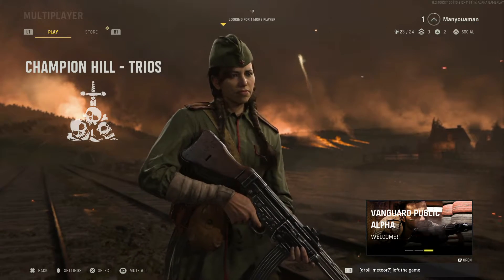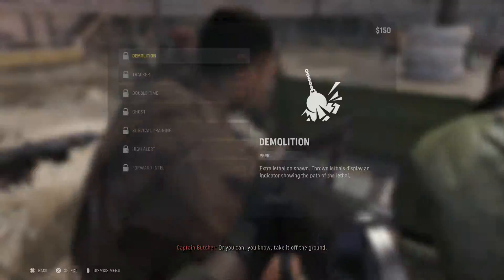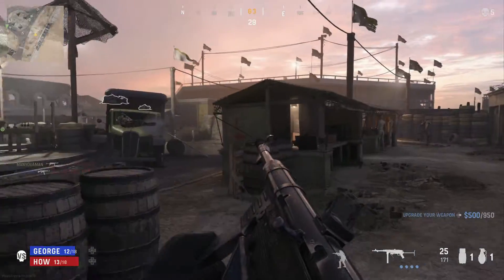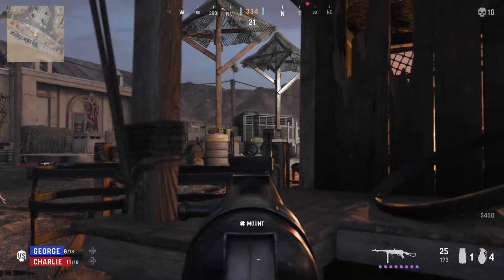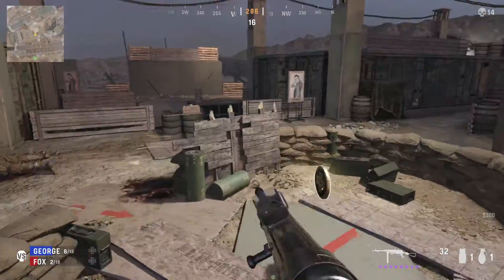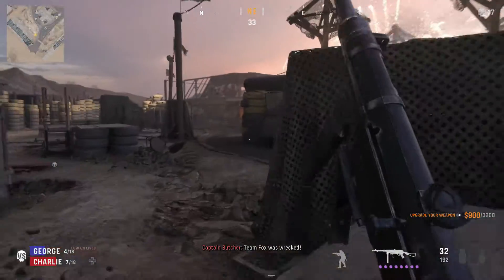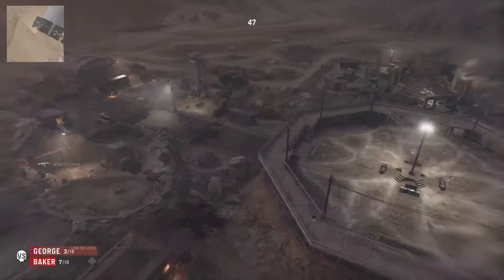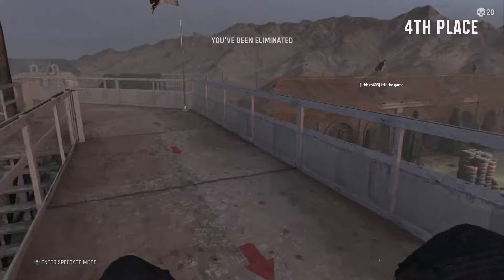Call of Duty Vanguard Champion Hill Alpha - What It Is? First Thought On Vanguard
Another year is coming to an end, another Call of Duty game… of course. This time round, it is Slegehammer Game doing the honour with plenty of other Activision studios helping out. This year title, Call of Duty Vanguard.

In this Alpha, it is a unique game mode for Vanguard called Champion Hill. This game mode is a 2v2 or 3v3 squads based with finite number of lives. You will be eliminated if your squad is out of lives. Last squad standing will be crown the winner.

Is fun and competitive! There are a few tweaks needed, like UAV being way overpower and cheap to buy. Players quitting early or mid game causing massive disadvantage. But overall, I like the direction Vanguard is heading, is a solid game so far but we will see the final product as always!

The end question is always going to be… how are they going to integrate this into Warzone? Because the reality is that Warzone is a much bigger game (literally and fanfare wise) than any single COD title.

I hope you enjoy the video, click the like button will put a smile on my face.